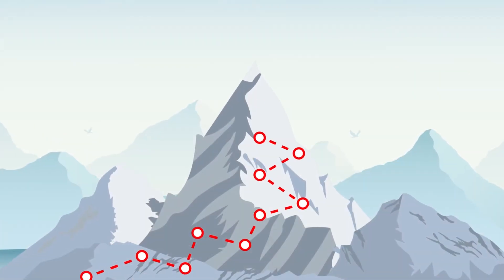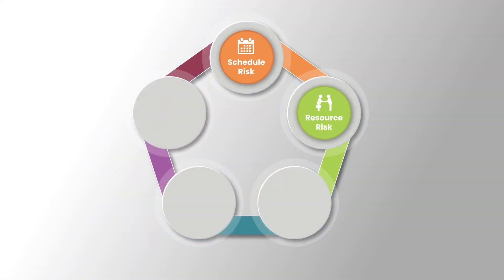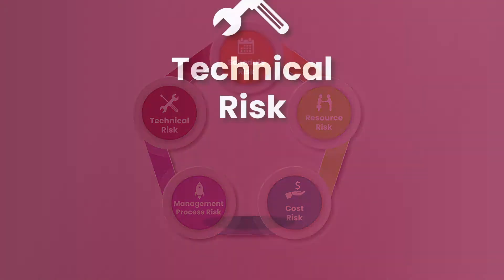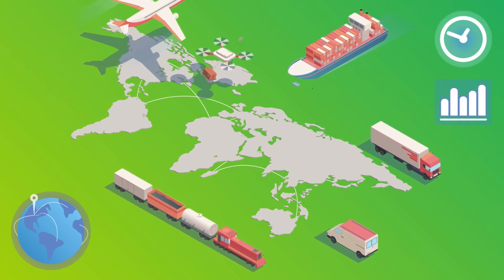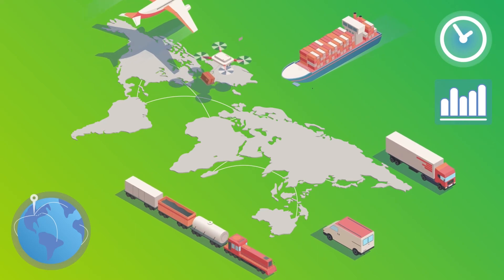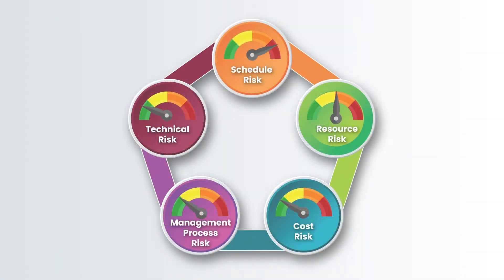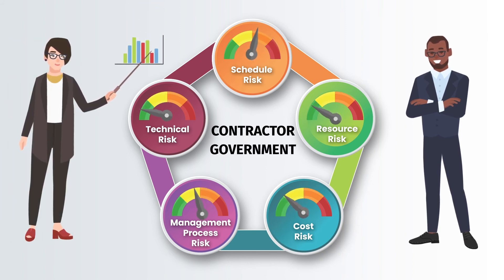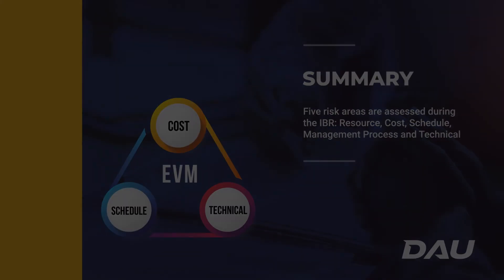Contract Risk Assessment (Conducting an IBR)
The first of four videos in the Conducting an IBR series.  Covers the five risk areas assessed during an Integrated Baseline Review.